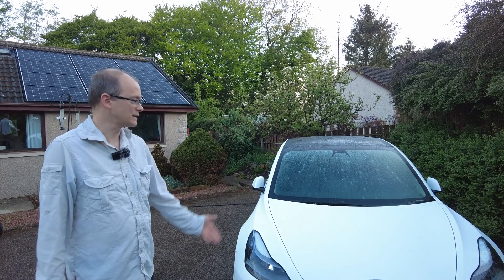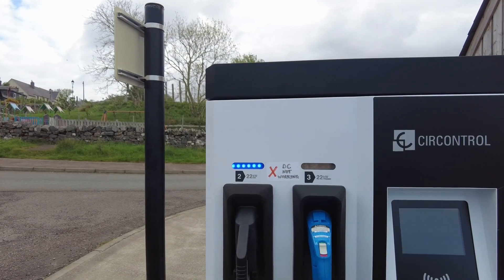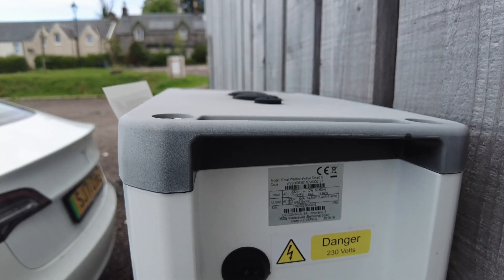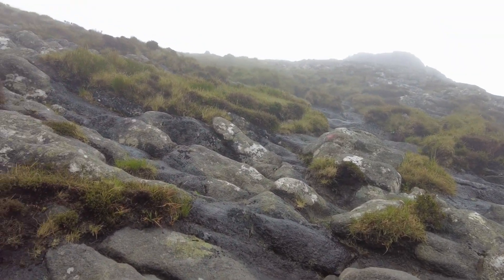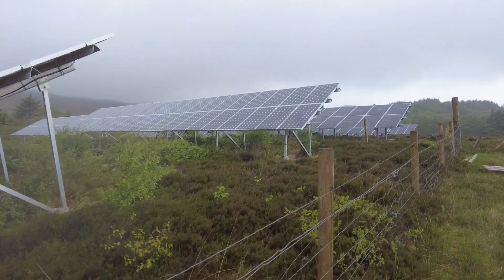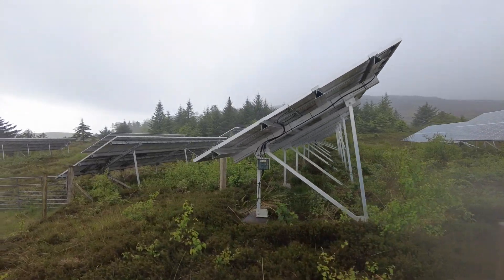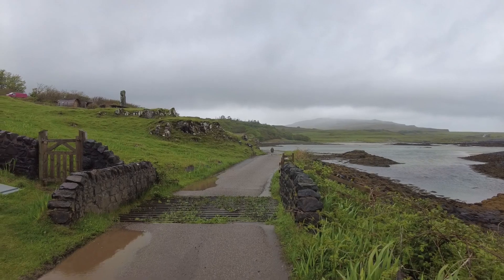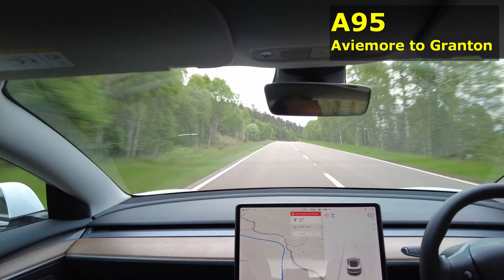Tesla Model 3 Grand Day Out: Isle of Eigg, renewable power and hiking!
I recently discovered youtuber Steve Marsh, and he did a daytrip to Edinburgh to Eigg.  I never thought that option possible, so I decided to go to Eigg for the day from Aberdeenshire.

This is a different kind of video.  It's an electric car and renewable power video.  We take the Arisaig Marine ferry instead of the Calmac ferry.   Steve's video is well worth watching

share.octopus.energy/mauve-mule-854